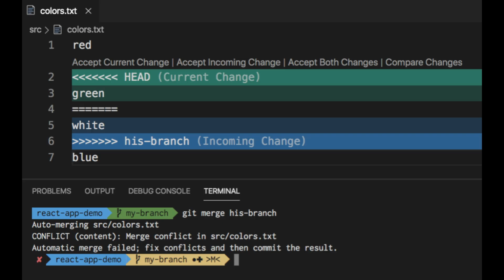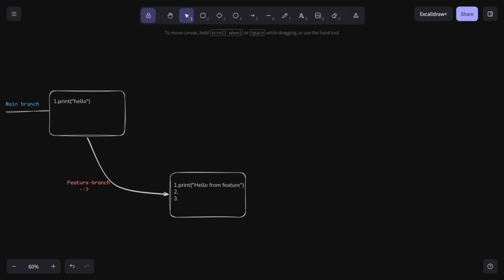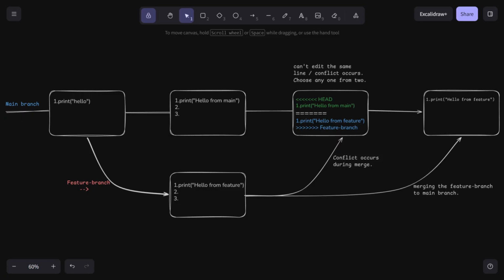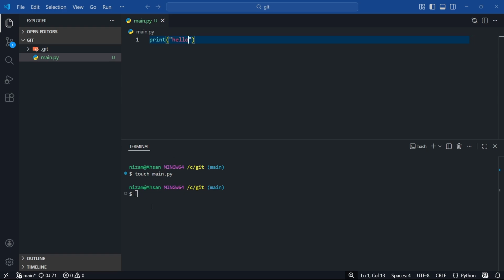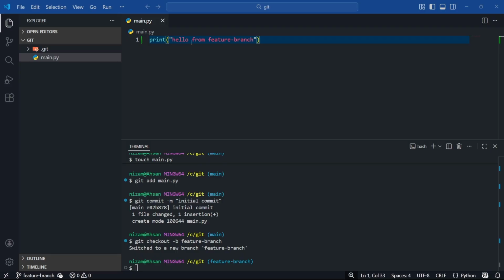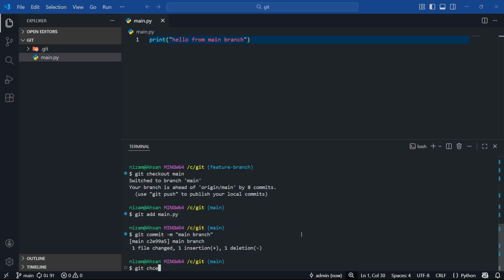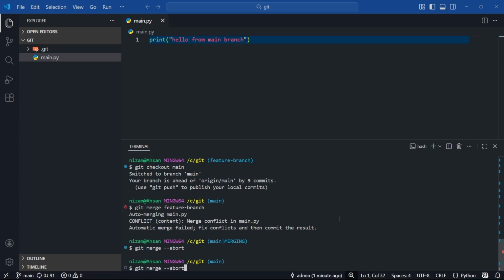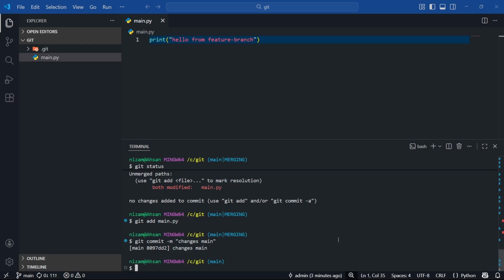What is Git Merge Conflict? | Real Example in Visual Studio Code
Git merge conflict explained in detail with a real practical example.
In this video, you will clearly understand what a Git merge conflict is, why it happens, and how to resolve it step by step using Visual Studio Code.

We start from creating a file, committing it, working with branches, and then intentionally creating a merge conflict by editing the same line in different branches. You will learn how Git detects conflicts, how to choose the correct changes, how to abort a merge, and how to resolve conflicts properly.

This tutorial is perfect for:
Beginners learning Git & GitHub
Students and freshers
Developers facing merge conflicts for the first time

📌 What you’ll learn in this video:
What is a Git merge conflict (deep explanation)
Why merge conflicts occur
Practical merge conflict example
Difference between main branch and feature branch
How to resolve a merge conflict
How to abort a merge safely
Best practices to avoid merge conflicts

👉 This is a hands-on, real-world Git tutorial, not just theory.